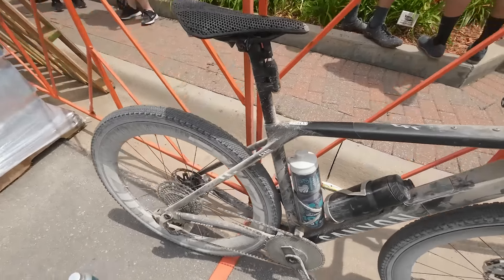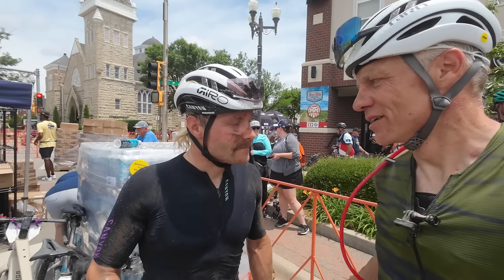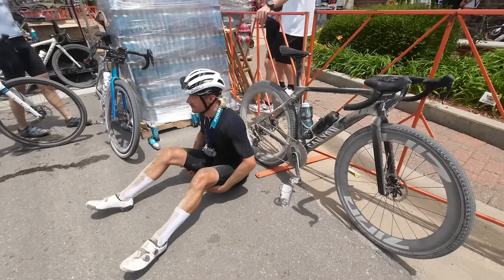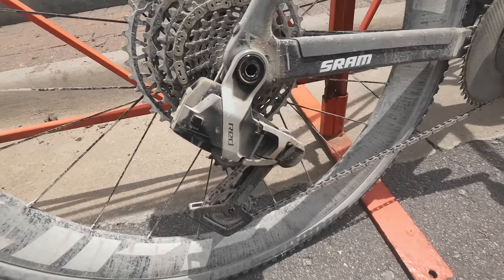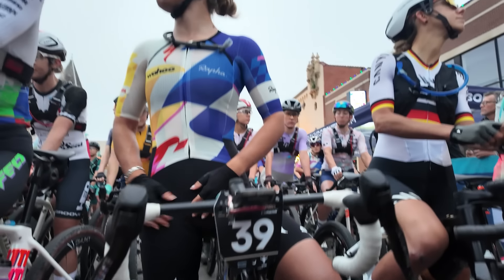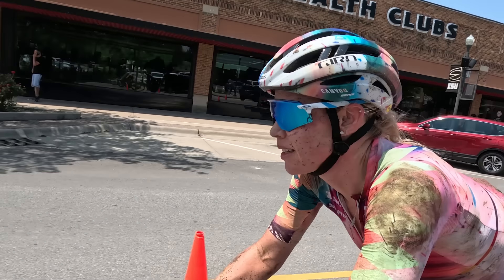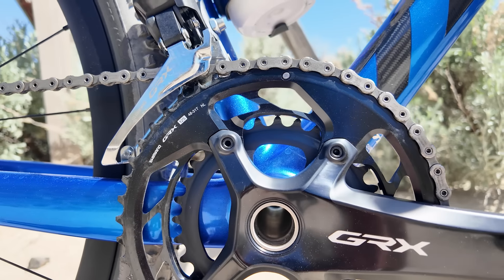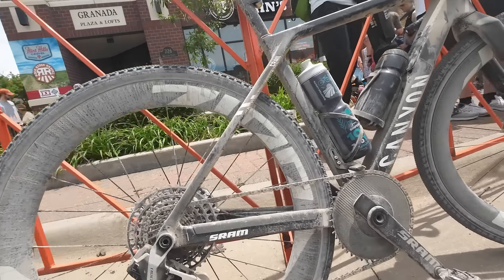Unreleased 13spd SRAM Red XPLR on Valtteri Bottas' bike at Unbound Gravel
Valtteri Bottas races F1 cars for a living and gravel bikes for fun - and at Unbound Gravel this year he was on SRAM's as-of-yet unreleased 13-speed Red XPLR group.

Like all SRAM-sponsored athletes, he's not at liberty to talk about it yet, but I was able to take a good look, and compare it to the gravel offerings from Shimano and Campagnolo.

Silca maintenance (save 10% with code 'theride')
First Endurance nutrition (save 20% with code 'THERIDE')

00:00 intro
0:25 Valtteri chat
01:18 group details
03:29 the essentials